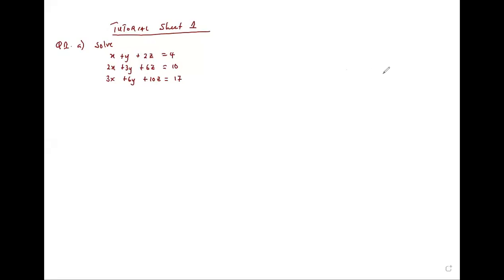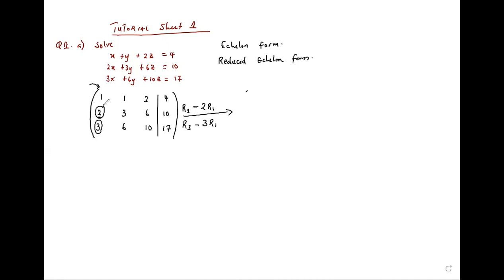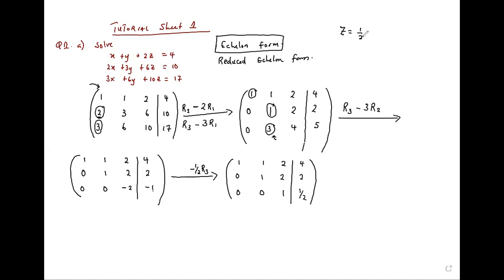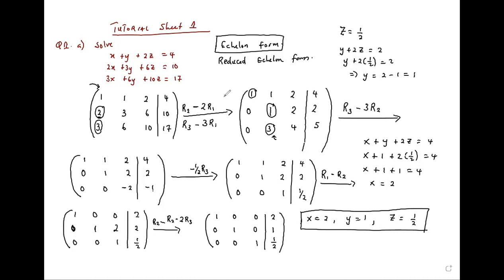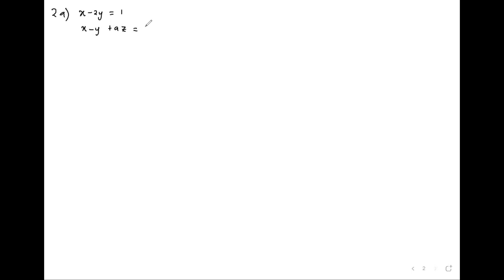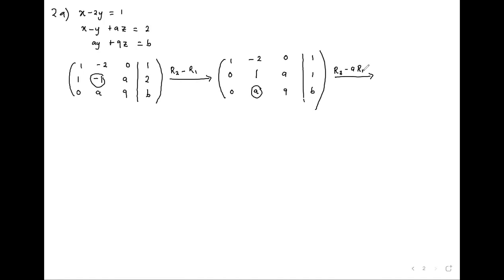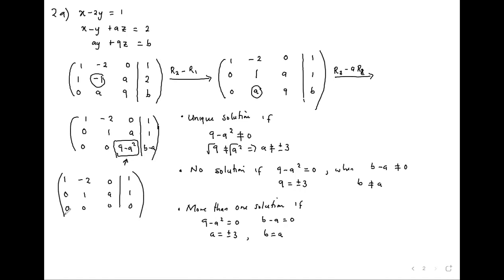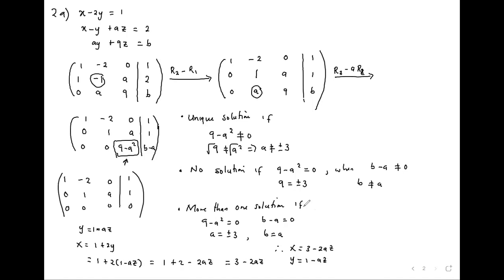Echelon, Reduced Echelon and properties regarding solutions of systems of matrices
MAT 2200 tutorial sheet 1 questions 1 and 2